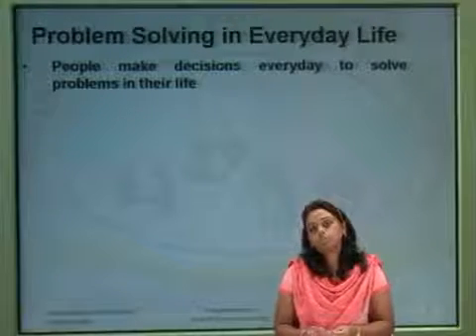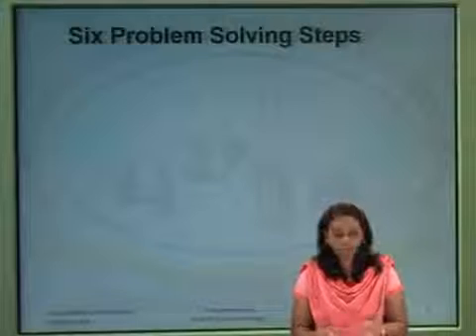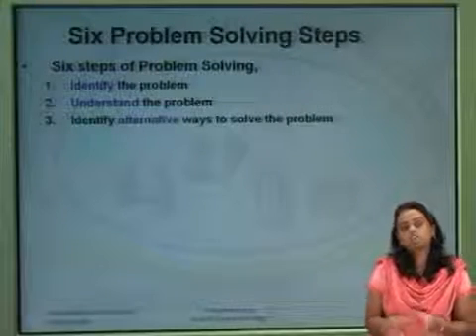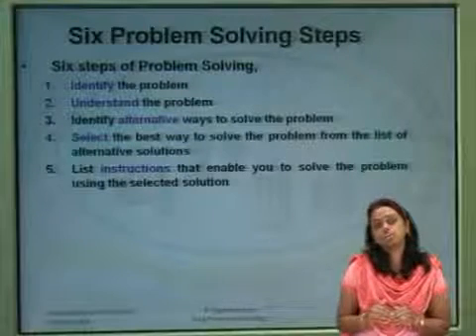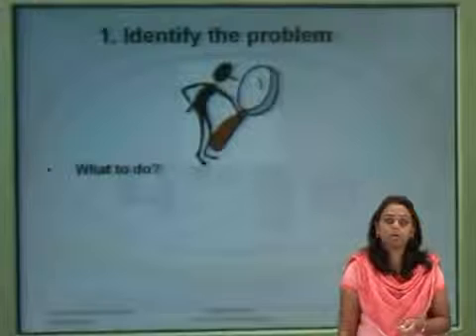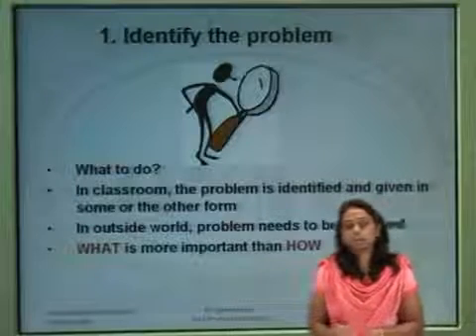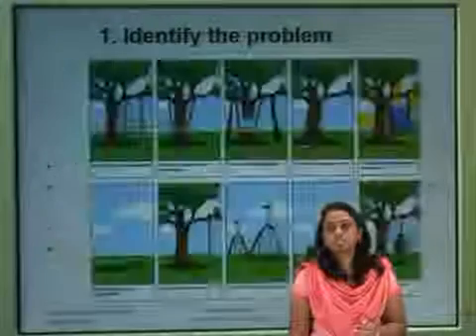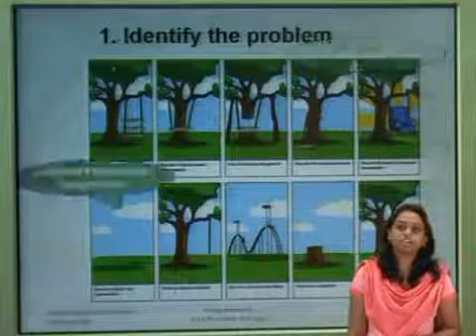SE,Comp Engg PPS Unit 1 Lect 1 mpg SD